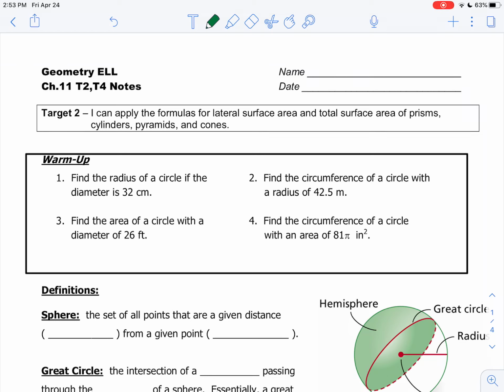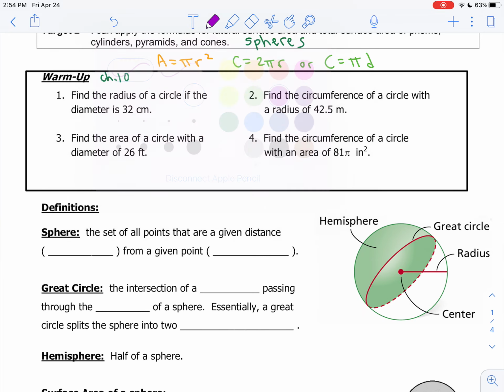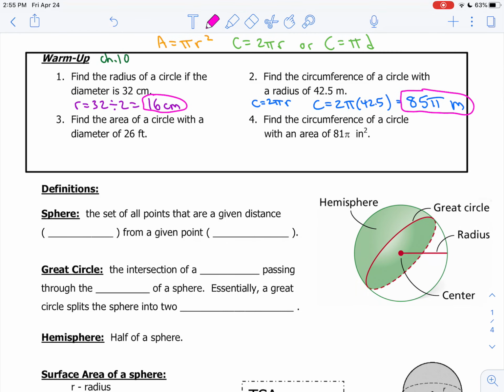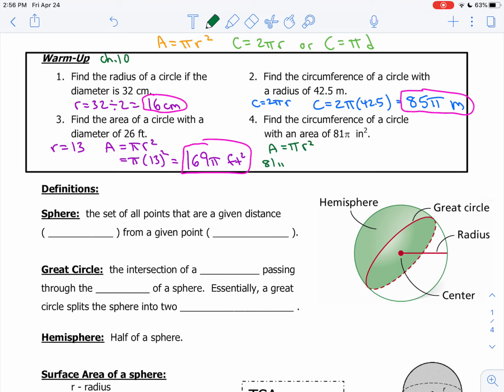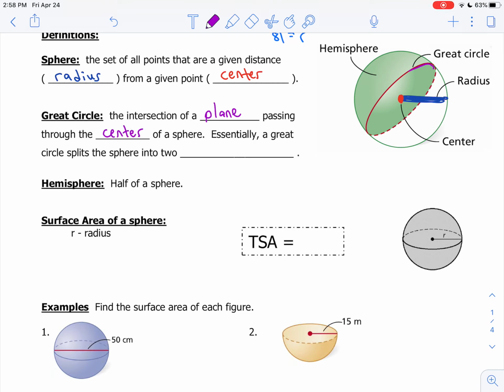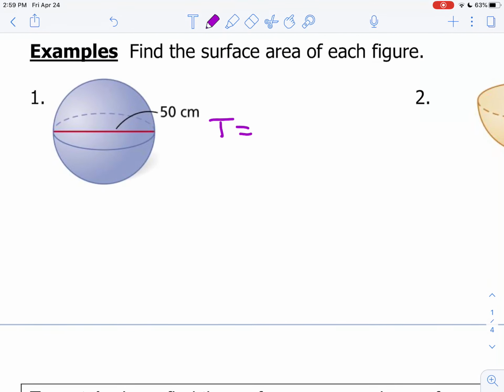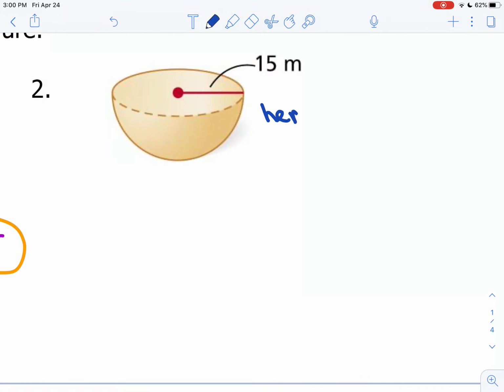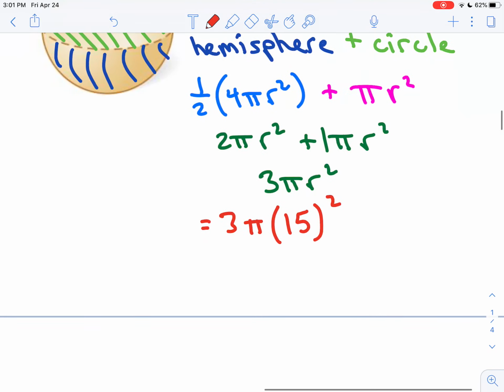Ch 11 T2,T4 notes page 1